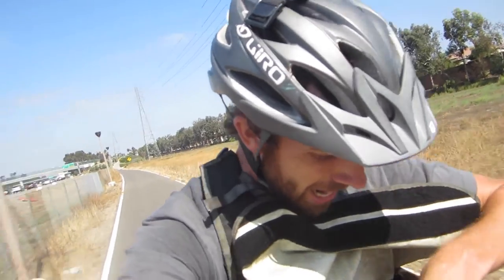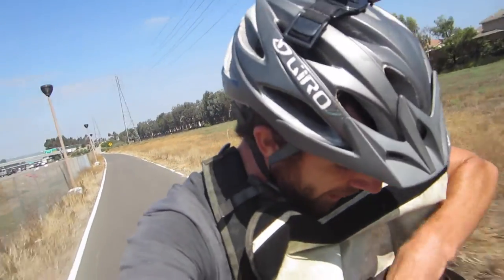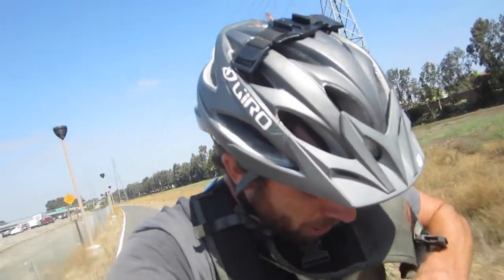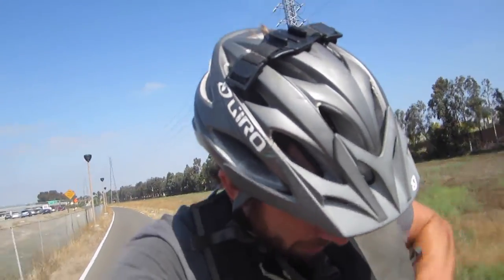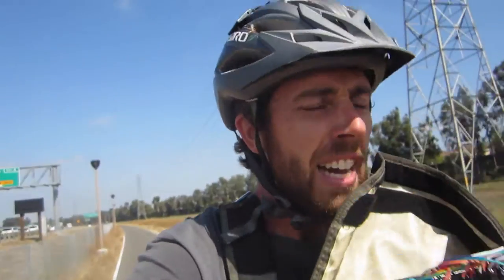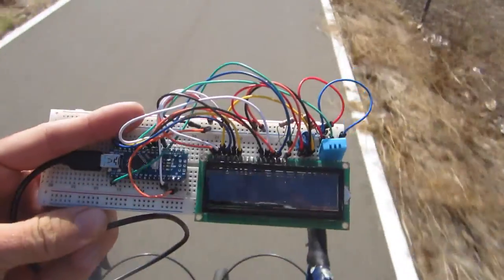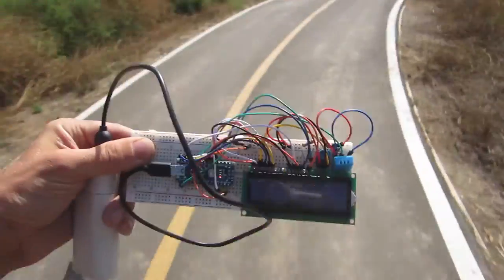Rambling on a Bike - Invention Idea Friday: Arduino Nano temperature and humidity Sensor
This uses an off-the-shelf arduino nano and temp/humidity sensor, bread board and lcd display to make a simple readout of temperature and humidity. Simple yet fun and practical!
If you really want the code, bug me for it and I can try to post it. My Top Bike Products:

My Top Bike Tools For My Garage:

23 Piece Bike Tool Kit